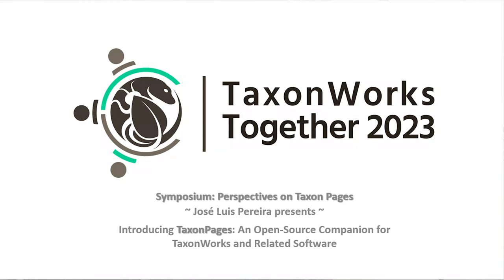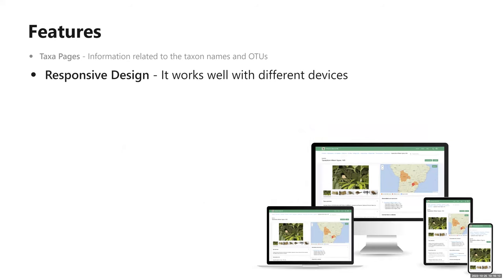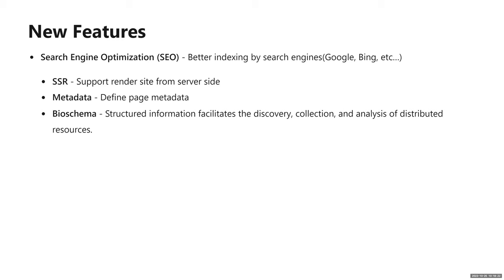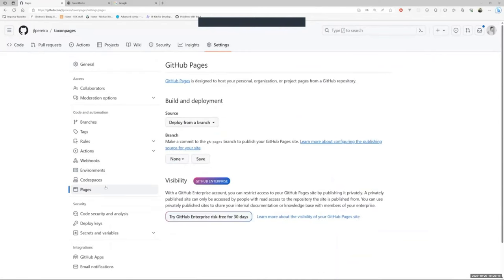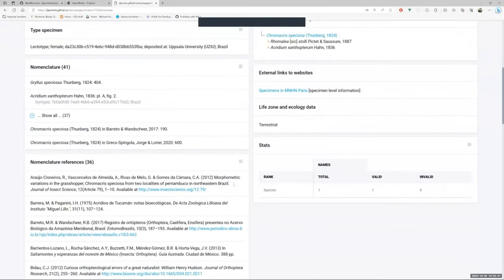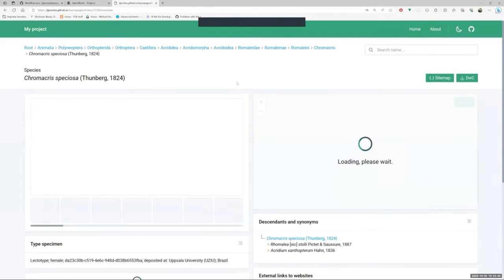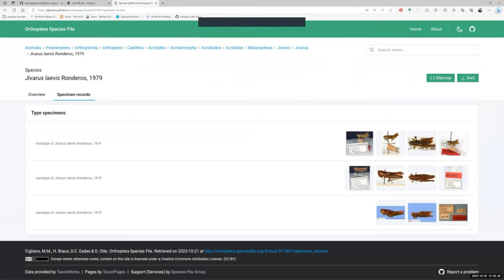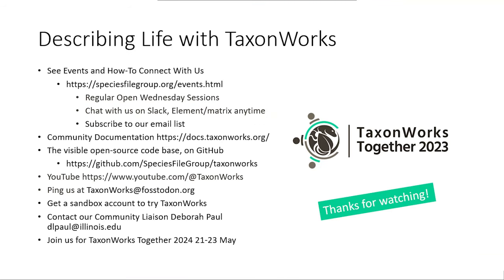Introducing TaxonPages: An Open-Source Companion for TaxonWorks and Related Software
Species File Group Developer and User Interace expert Jose Luis Pereiera designed and developed this TaxonPages customizable, extensible companion software. Those with data in TaxonWorks (or other sources) can use this software to make their data FAIR, that is Findable, Accessible, Interoperable, and Resuable.